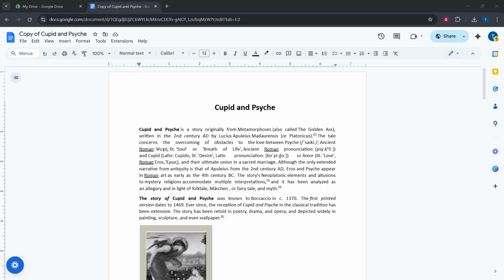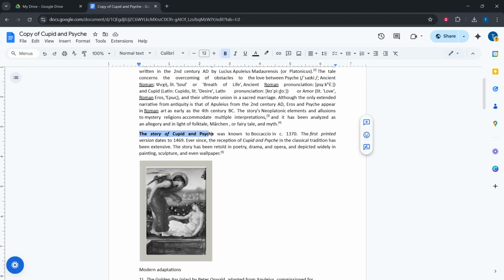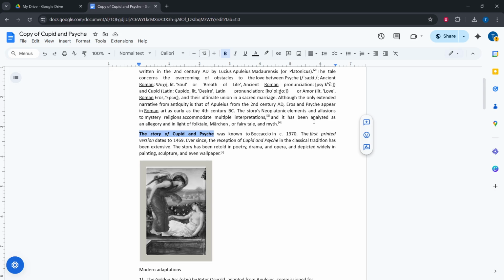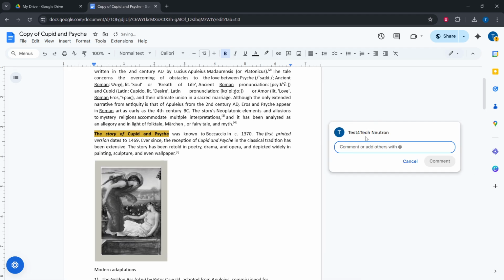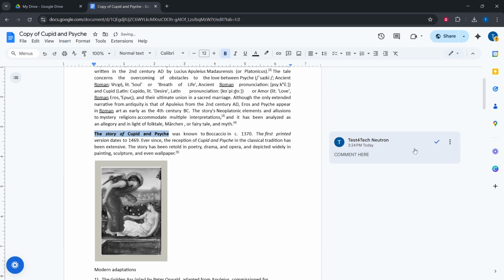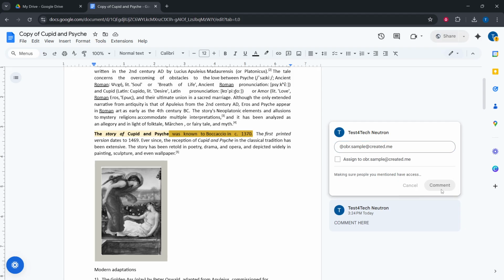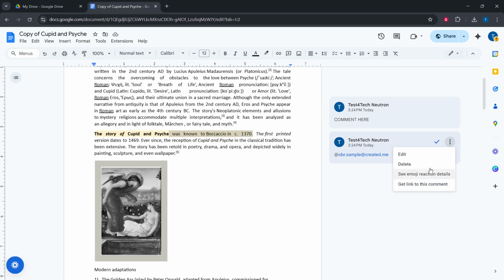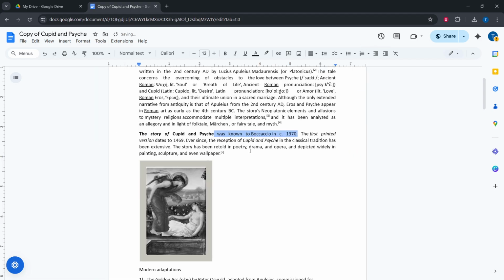How to Use the Insert Comment Button in Google Docs [2026 Full Guide]